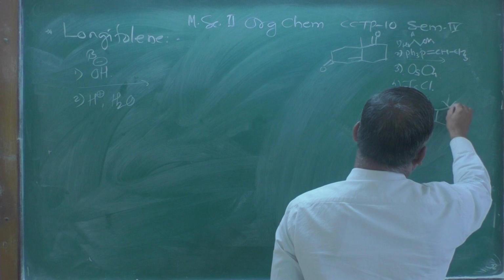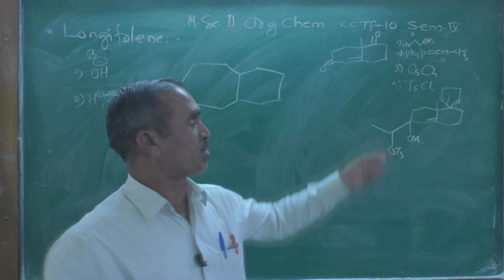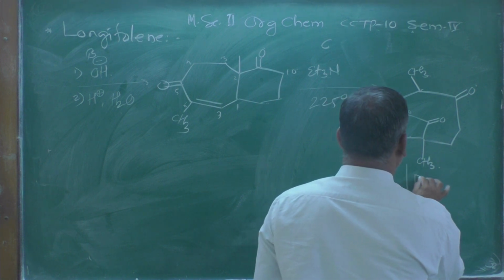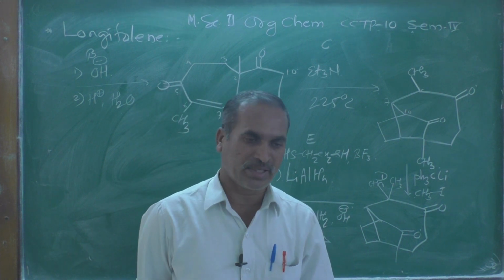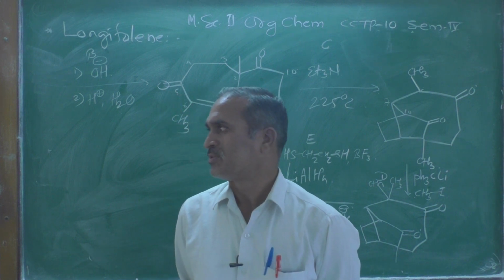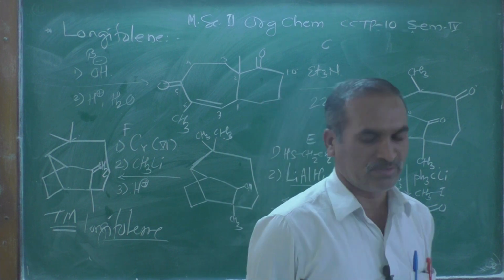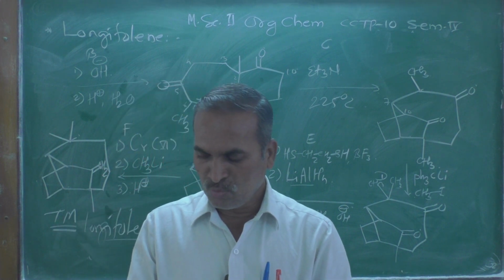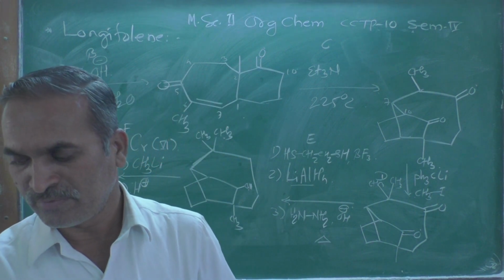Lect-4 M.Sc.II Org Chem CCTP-10 Sem-IV